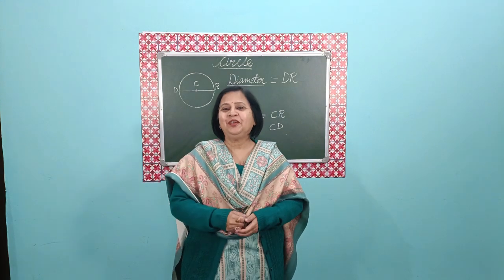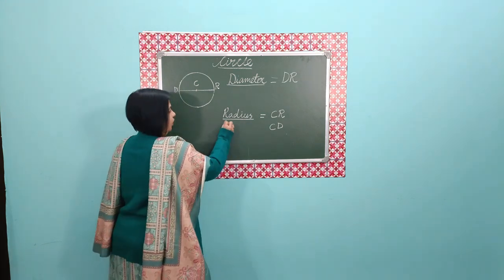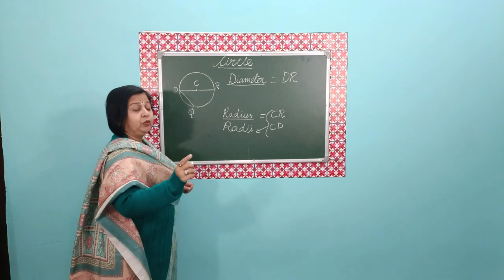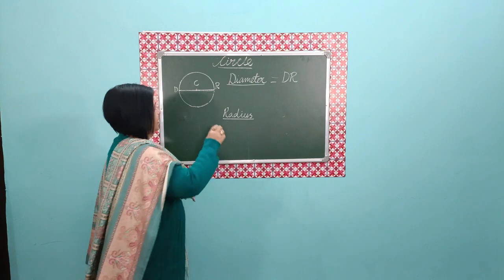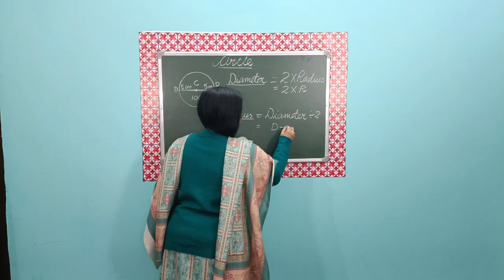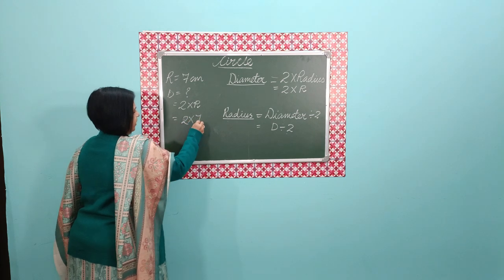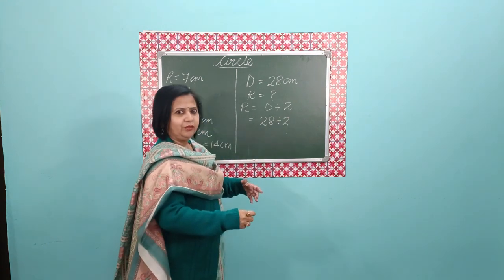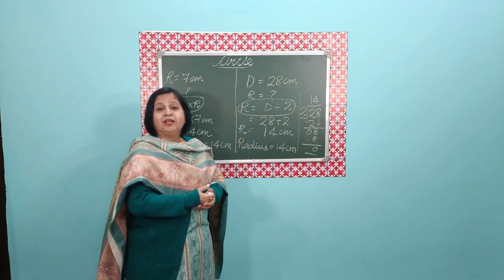GRADE 4 - RADIUS AND DIAMETER